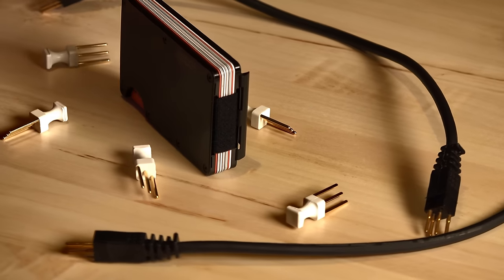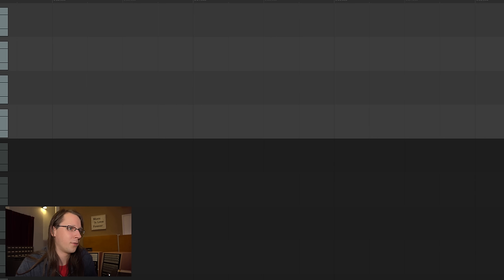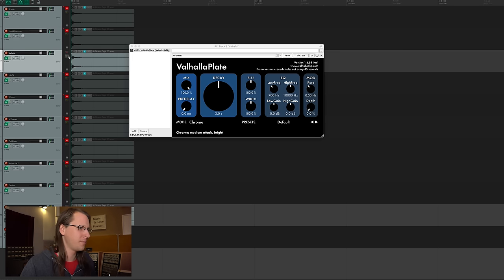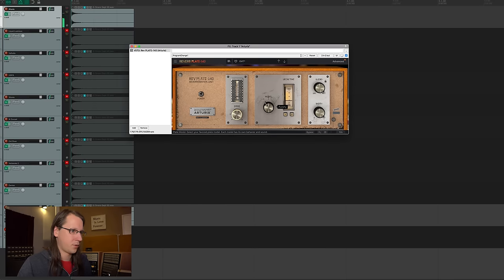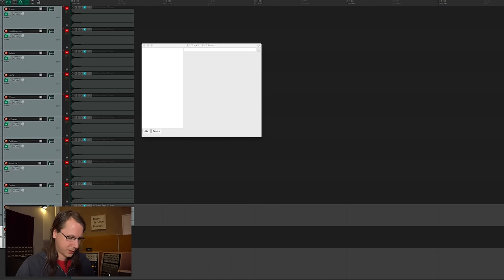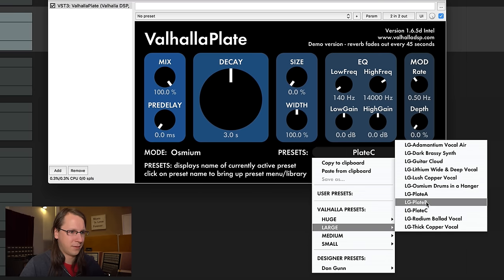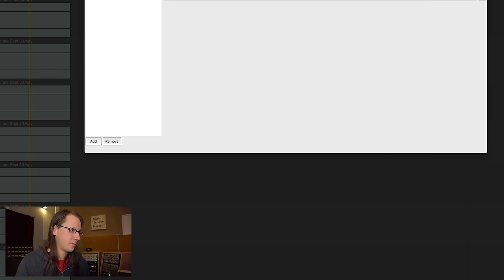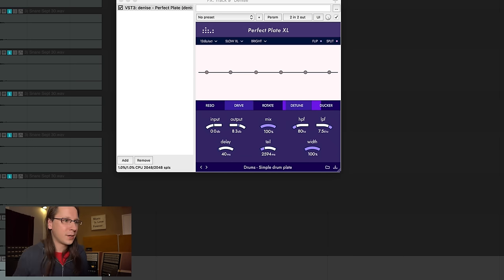What is the BEST PLATE REVERB PLUGIN?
INDEX:
00:00 - Intro
00:58 - Which Plugins and Why?
03:09 - Default sounds
04:57 - Why the difference?
06:17 - Matching Timelapse (music by Darude)
07:13 - Comparing
12:57 - Conclusion
14:18 - Outro